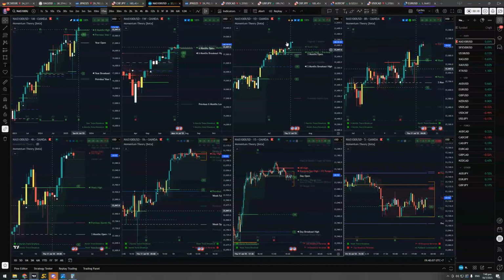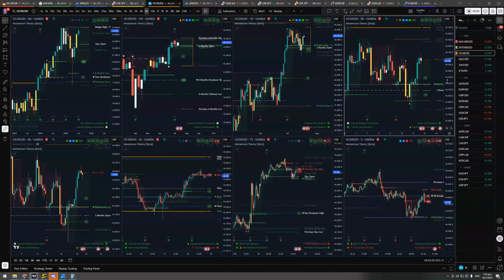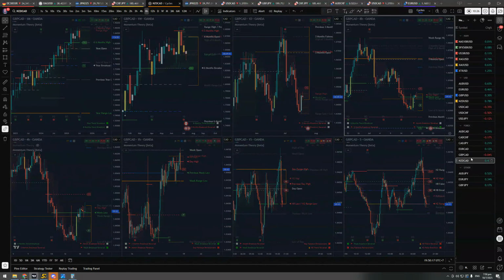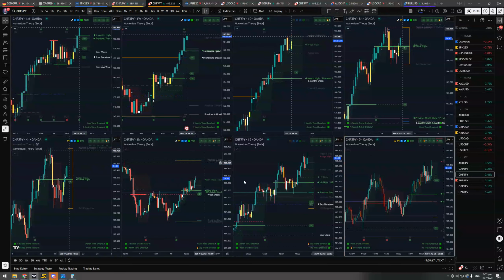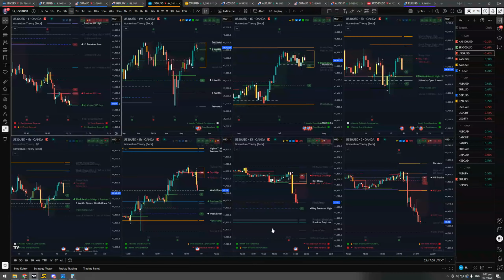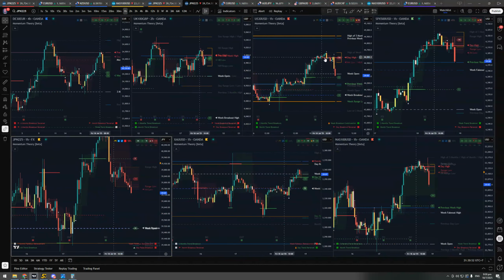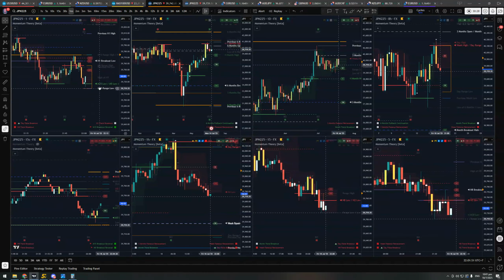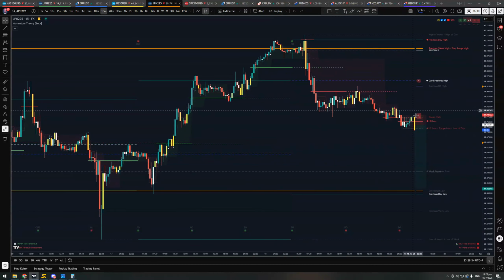New York Session LIVE - JPN225 [1R]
Patiently waited all session and finally took one on JPN225. Exited near the end of the H4 bar at 1AM here. I don't like to hold over weekend.